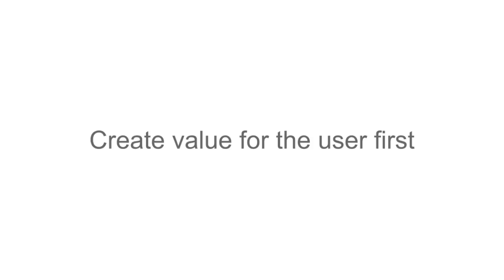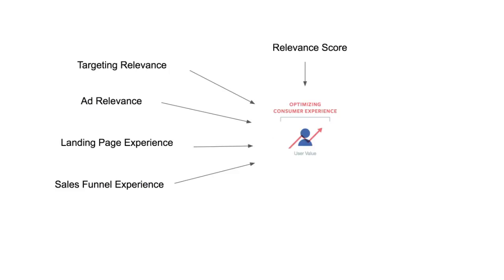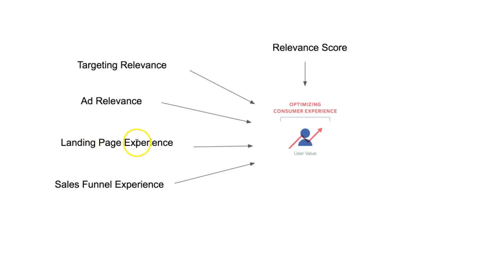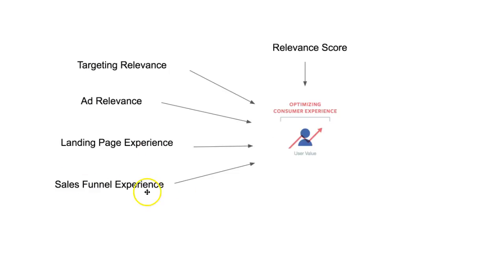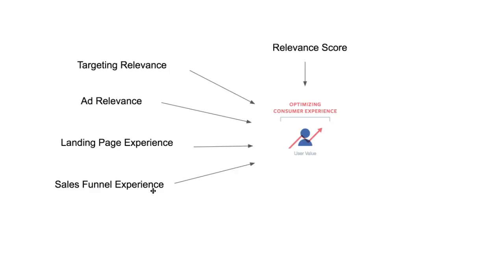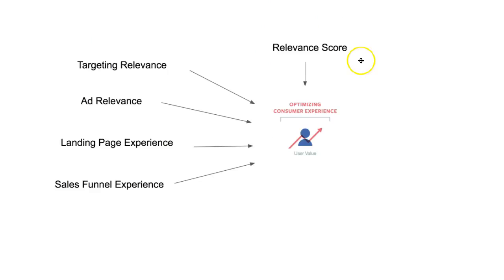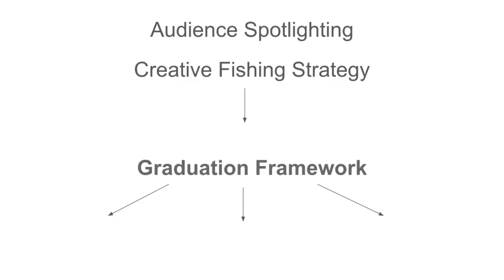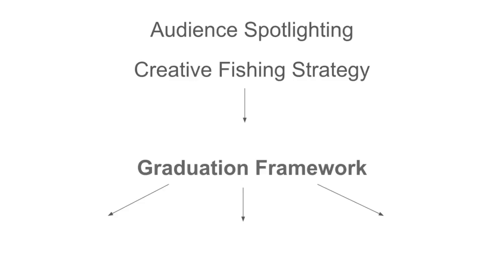01 The Graduation FrameworkG P@FB